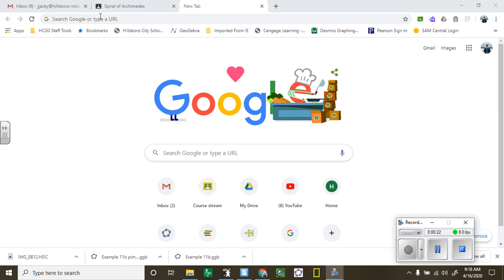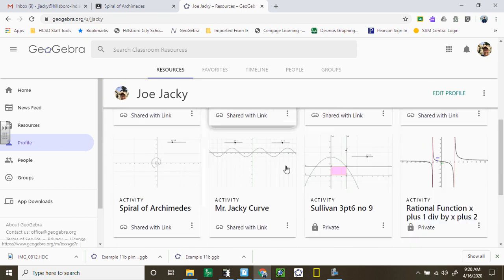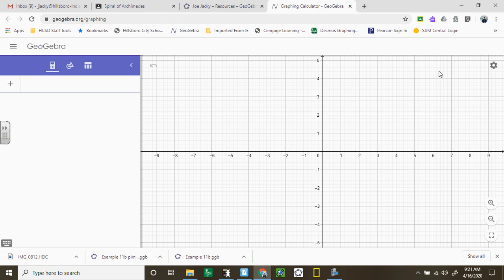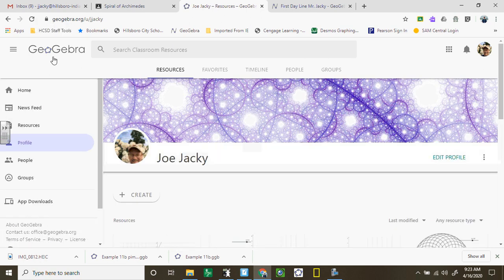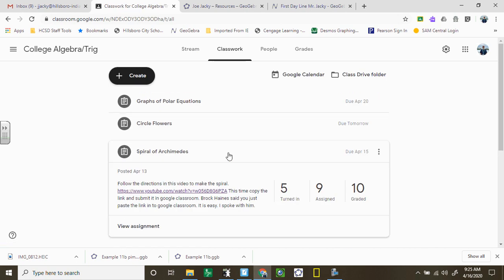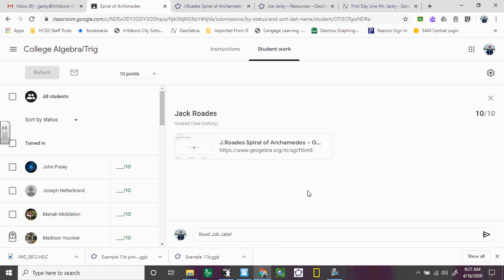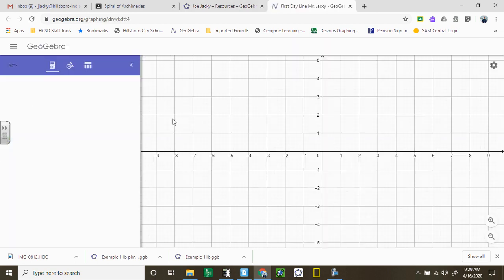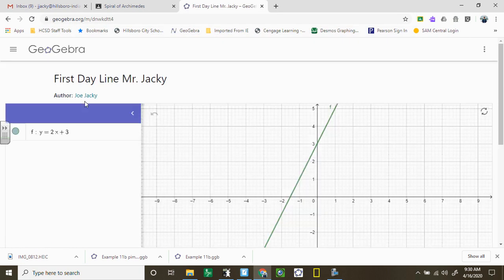First Day Line Video